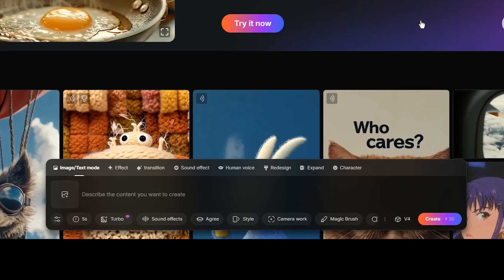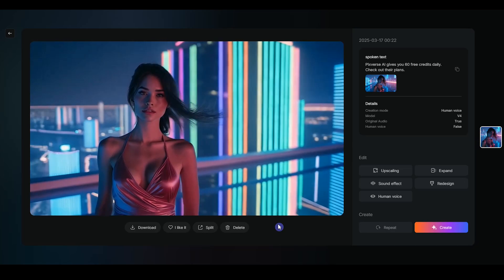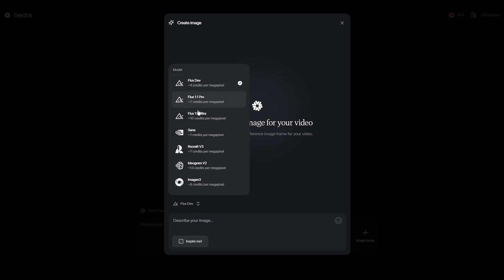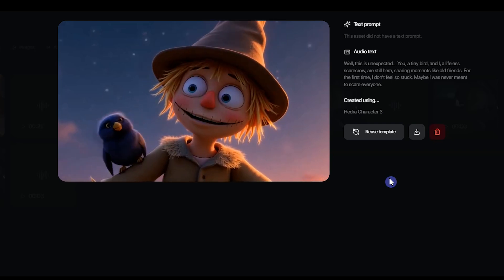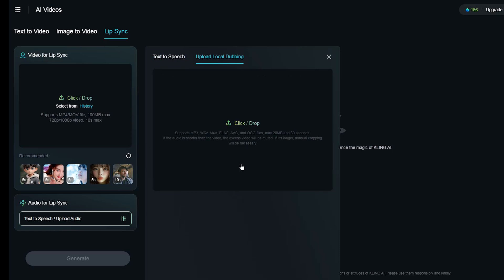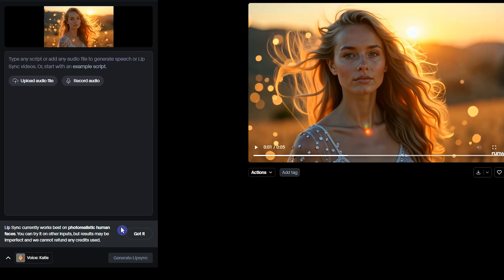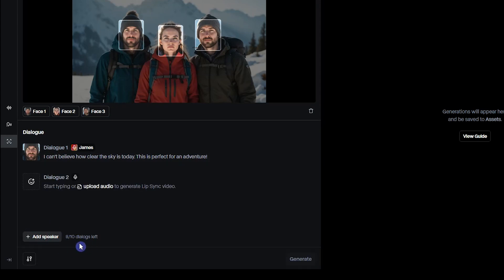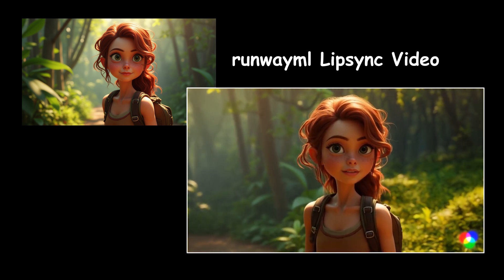4 Best AI LipSync Tools 2025 for AI Videos and Animations 🗣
🗣 Best AI LipSync Tools 2025: Lip Sync AI Video Tutorial | Make your character speak in AI Videos with lipsync AI: Learn how to lip sync single and multi-character in an image or video with these 4 Best AI Lip sync tools, and create lip sync videos. This full guide tutorial will show you how to create a lip sync video with runway, pixvesre AI, hedra character 3, and kling AI lip sync. 🖥️. These best lip sync AI tools, bring your lip sync video to life for creating jaw-dropping lip sync AI animations, character dialogues, and dynamic AI-generated content. 🚀🔥

🔹1️⃣ Pixverse AI
⚡Discover why Pixverse AI ranks among the best AI lip sync tools for syncing audio to AI-generated or uploaded lip sync video (up to 30 seconds). 🎙️Use preset voices or integrate custom audio from ElevenLabs, Hailuo AI Audio, or other AI text to speech tools for flawless lip sync AI results.
🎬 You can create longer lip sync video using AI video editors like CapCut or Premiere Pro!

🔹2️⃣ Hedra Character 3
🖼️ Transform static image into dynamic lip sync video with Hedra Lipsync—a top pick for adding emotional depth to AI lip sync animations. 🎤 Upload AI voices, record live audio, or generate speech directly. 🎭 Bring your images to life with realistic lip sync and AI-driven expressions!

🔹3️⃣ Kling AI Lipsync
🎶 Kling AI Lipsync delivers precision for short lip sync video projects, syncing AI-generated or uploaded clips seamlessly. 🎵 Experiment with emotional voice filters or apply lip sync AI to music clips for standout animations.

🔹4️⃣ Runway
🎭 Unlock multi-character lip sync AI magic with Runway, designed for realistic facial animations. 🎙️ As one of the best AI lip sync tools, it supports up to 10 dialogues—upload audio, record voices, or generate speech. 🎬 Ideal for complex lip sync video scenes with multiple characters!

🔥 Whether you're using Pixverse AI, Hedra Character 3, Kling AI Lip sync, or Runway, these best AI lip sync tools make your AI lip sync video easier and more professional than ever!

📌 AI Lip Sync Tools
✔️ Pixverse AI: Try among best AI lip sync tools.
✔️ Hedra Character 3: Always select the Hedra Character 3 model for flawless lip sync AI results! 🎭 Use single-character image for lifelike lip sync video!
✔️ Kling AI Lip sync: 🎵 Perfect for anime/music lip sync videos with precision audio sync.
✔️ Runway: 🏆 use realistic faces for studio-quality lip sync AI output. no credit refunds for bad results! ⚠️

⏲Timestamps:

0:00 Intro
0:40 Pixverse AI Lip sync
2:05 Hedra Character 3
3:46 Kling AI Lip sync
5:00 Runway
7:17 Same Tests